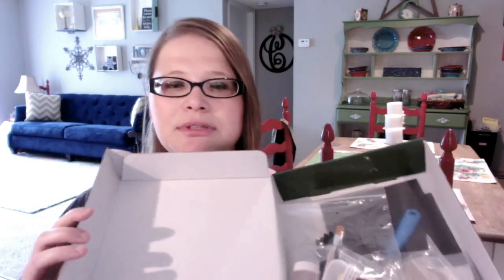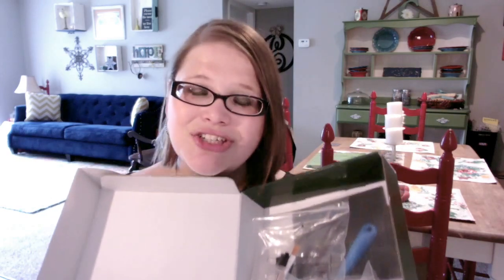Easy Ideas for Summer Learning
As promised, here are links to all the resources mentioned in the video so that you can get more information about the ones that interest you.

4) Magic School Bus Nature Kit